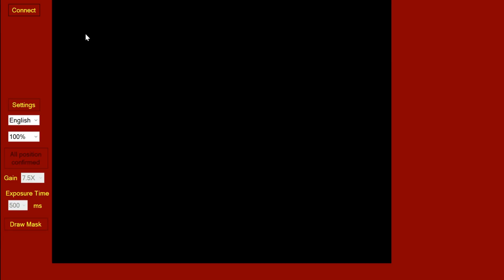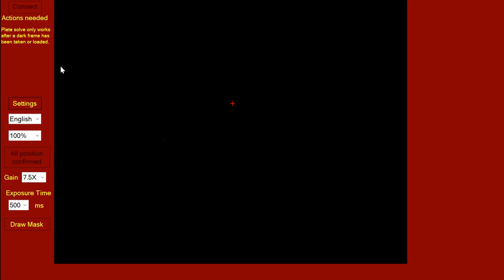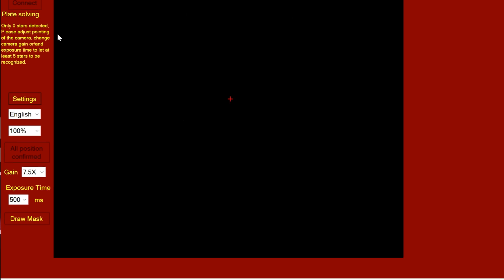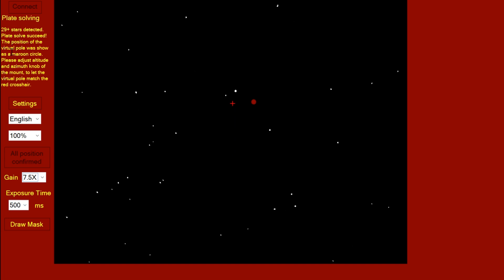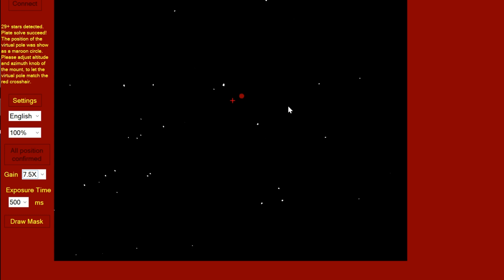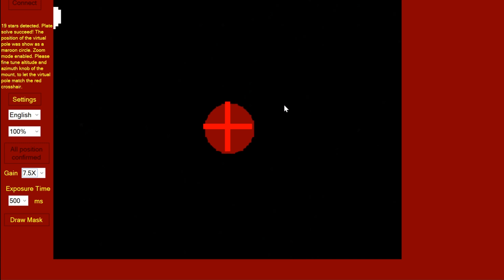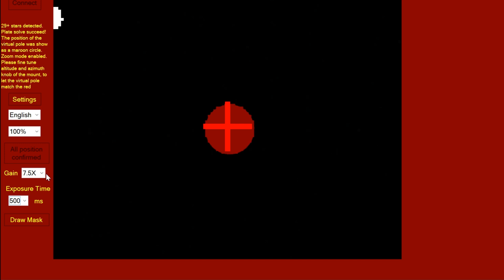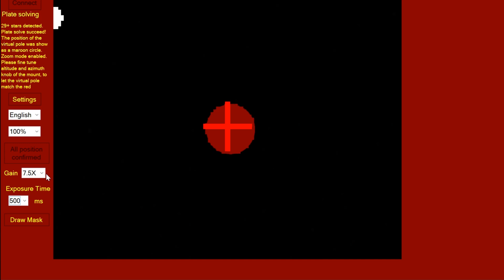How to use the iOptron's iPolar software for super accurate polar alignment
In this video we go through the simple steps involved in setting up and using iOptron's iPolar digital polar scope. The iPolar I'm demonstrating is pre installed into a Skyguider Pro, therefore this tutorial does not include instructions on how to install an iPolar camera into the polar axis of mounts.

**Telescopes**

**Mounts**

**Cameras/Astrophotography**

**Eyepieces**

**Filters**

**Accessories**

**Binoculars**